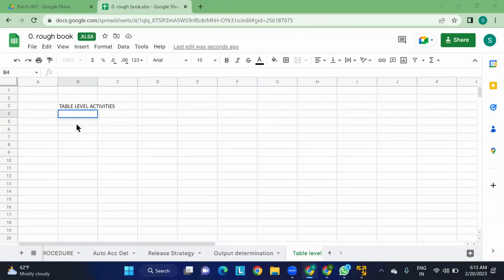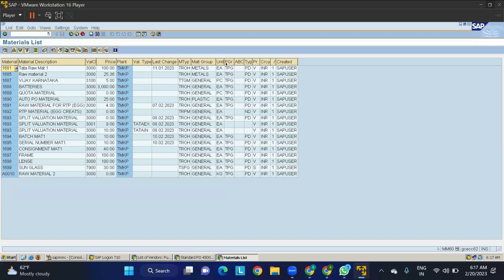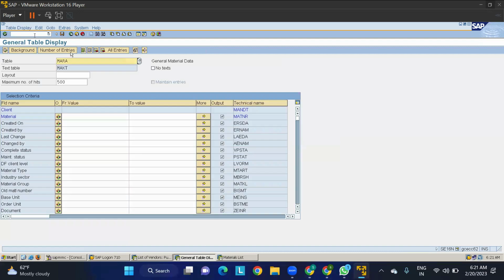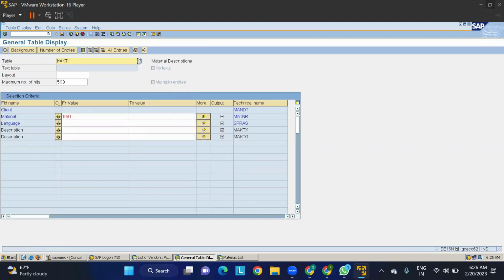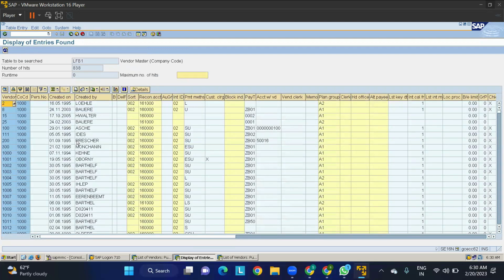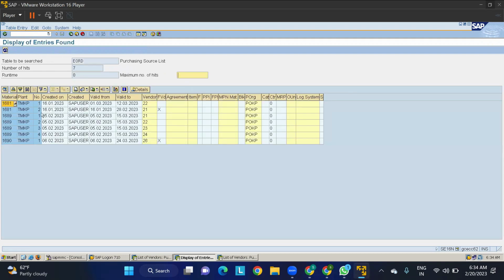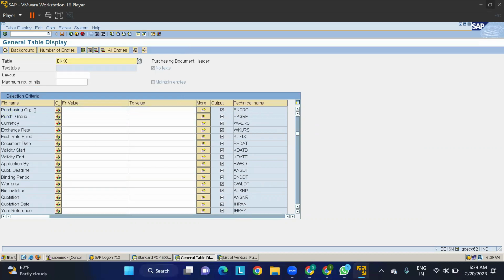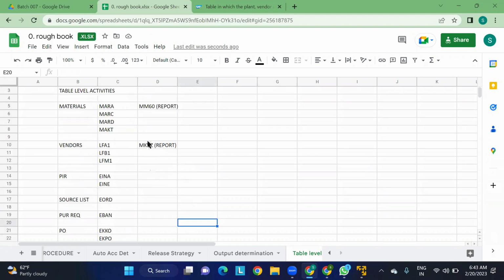Important Tables in SAP MM | SAM MM Course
The most effective usage of SAP MM tables in material management is ensured by this tutorial.  A list of important and frequent tables used in material management (MM). This is an accessible resource that may be used to create FS or examine the data. Let's get going. An organization's inventory and procurement activities are managed using the SAP MM (Materials Management) module of the SAP ERP system. It is an essential part of the SAP logistics module and aids businesses in managing their inventory levels, procurement procedures, and material requirements.

Learner’s territory is your source for learning everything related to SAP MM, SAP EWM, how to YouTube, and much more in English.
🎯 SAP MM
🎯 SAP EWM
🎯YouTube Course
Please SHARE with your circle of influence if you really feel the content is helpful.